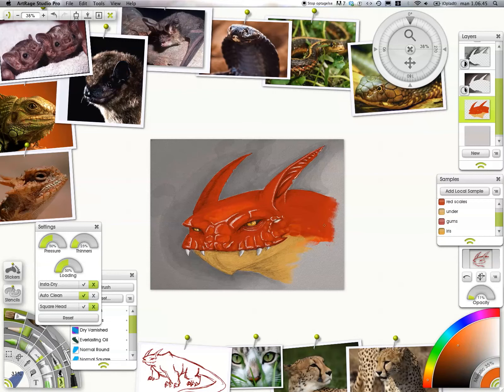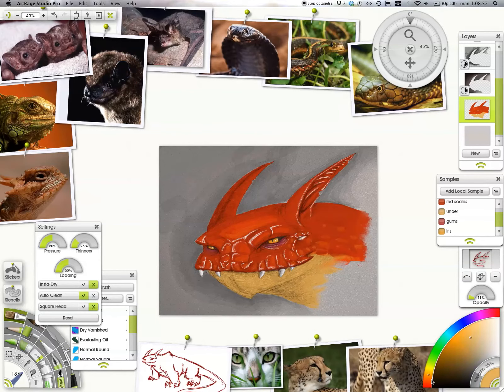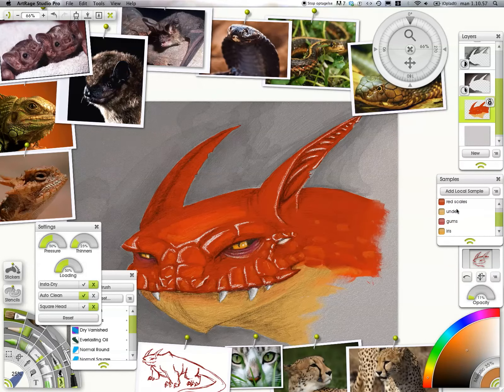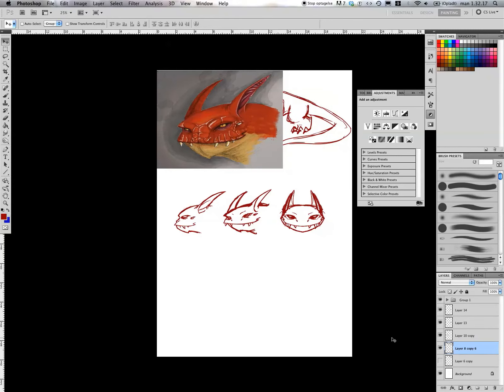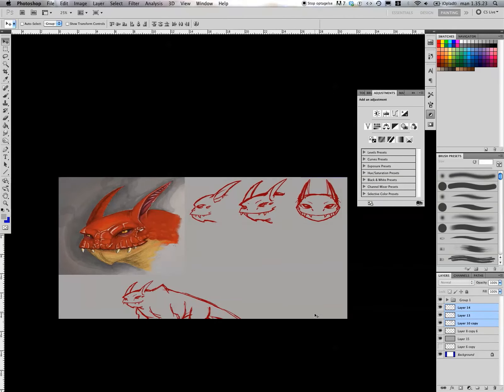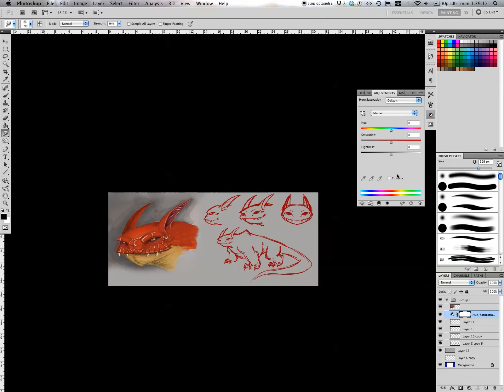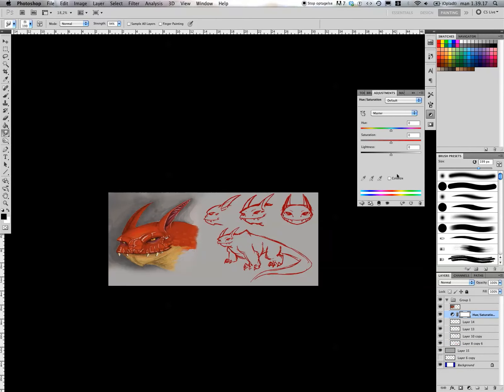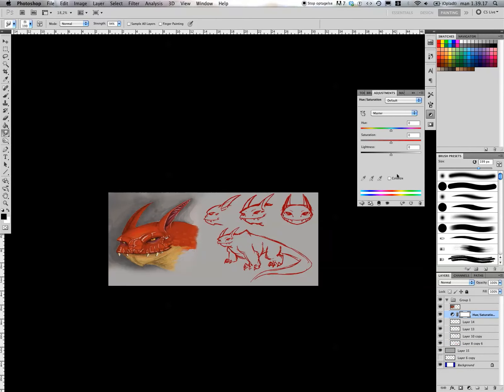Concept Art - Designing a Creature - 8/8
In this video, Nikki Starostka (freelance artist) is going through all the steps of designing a creature for sculpting, building up a solid foundation and structure which can be build on top of. This training video is mainly focused on the head of the creature.